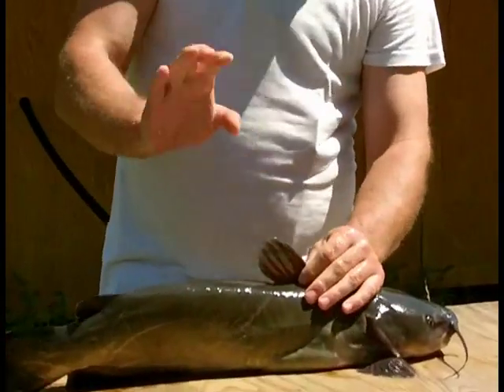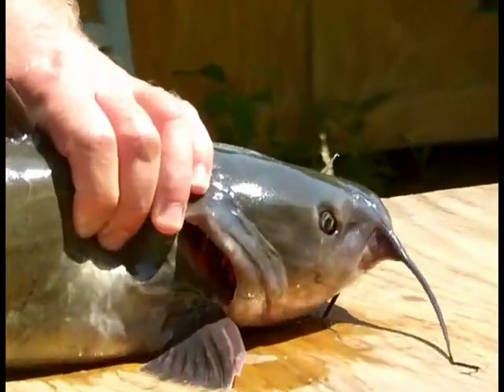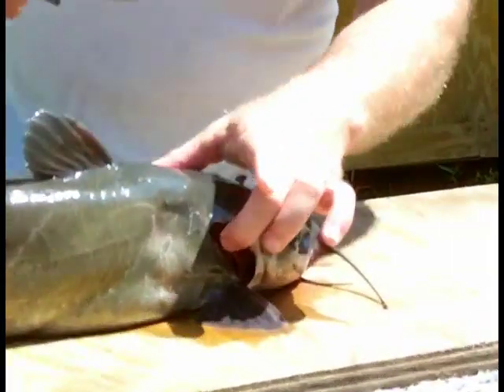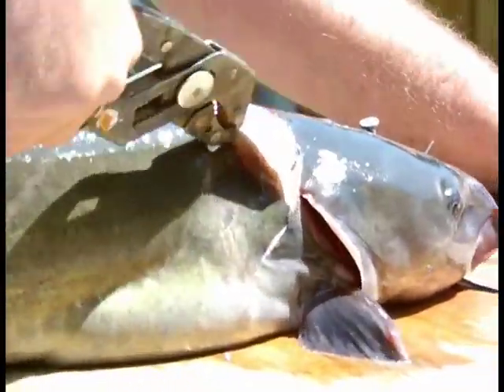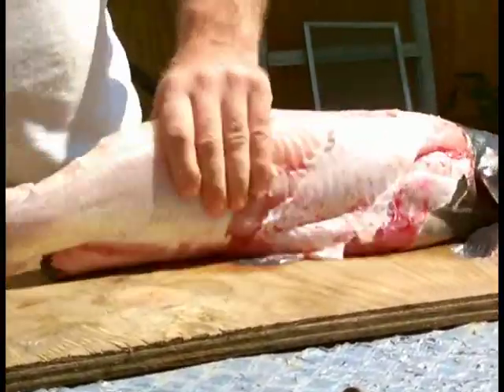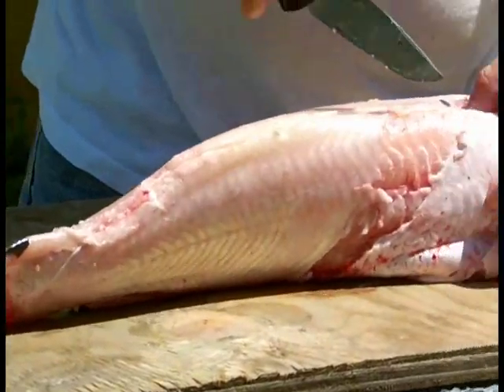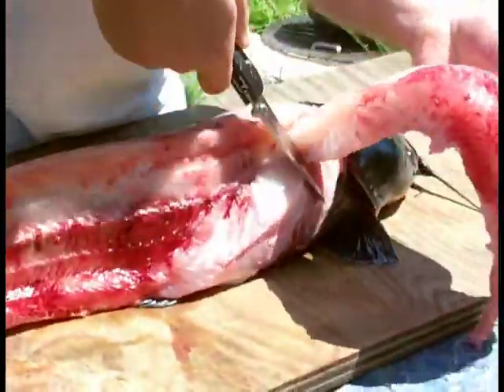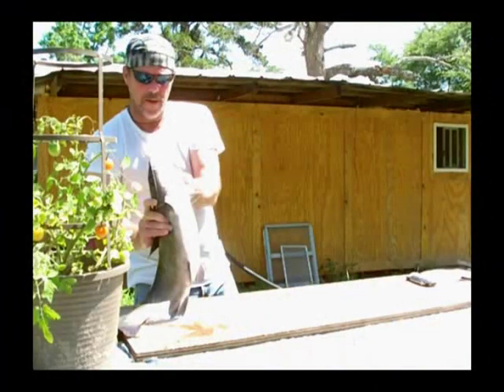How To Fillet A Catfish with John Milandred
How To Fillet A Catfish with John Milandred. This is a how to on catfish cleaning the easy way. Careful of the spins or it will hurt.